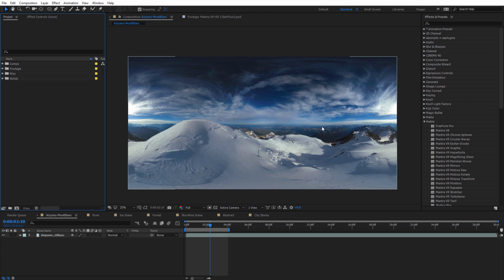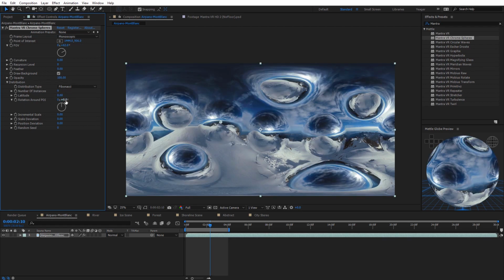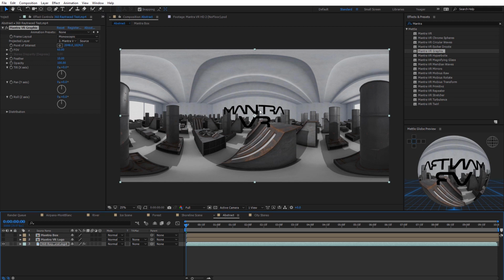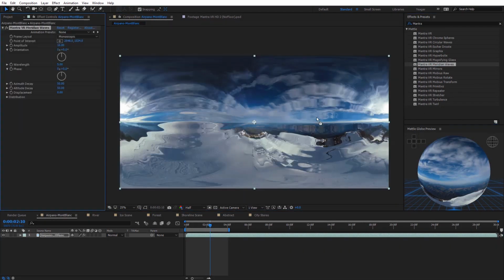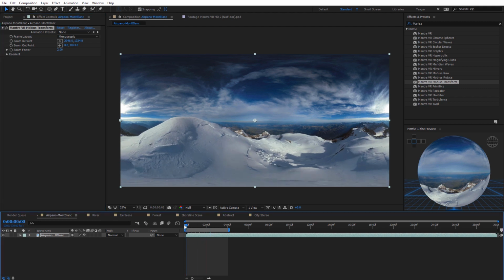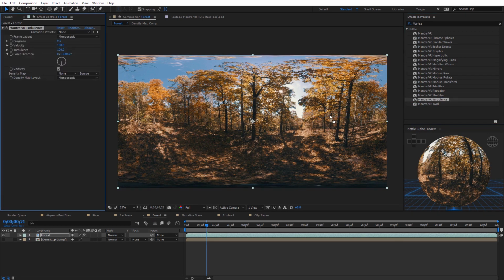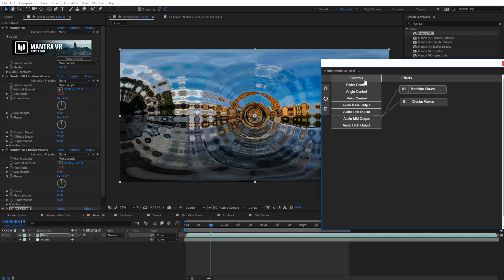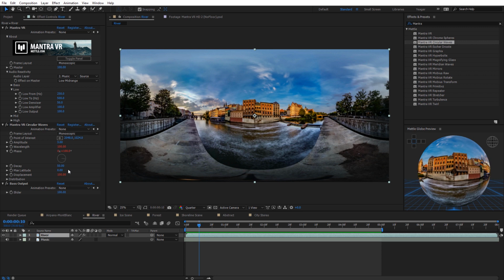Mantra VR Tutorial: Full Overview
This comprehensive overview by Charles Yeager (yeagerfilm.com) leads us through all the features of Mantra VR, step by step. Charles looks in-depth at all 16 effects, the Globe Preview Panel, the Node Panel, and the Audioreactive capabilities.